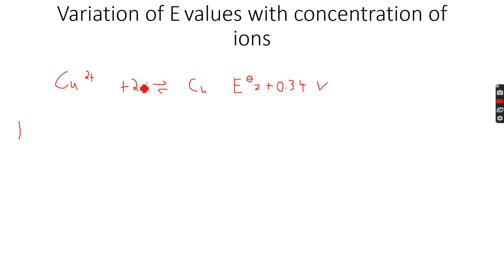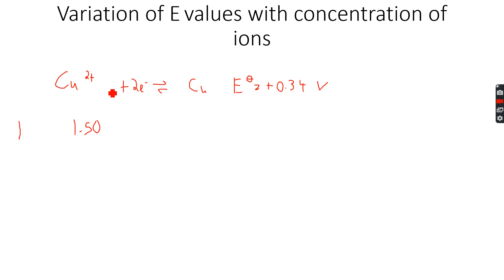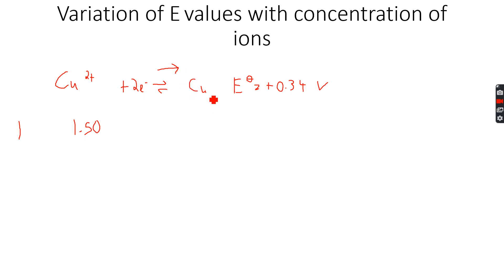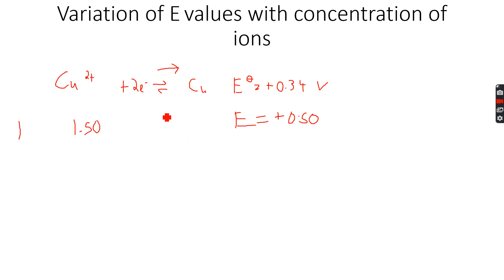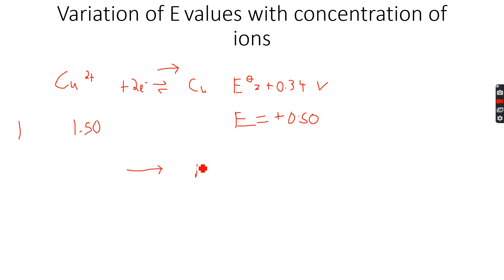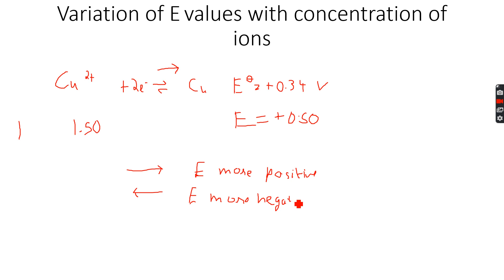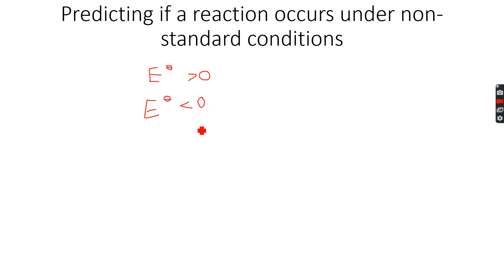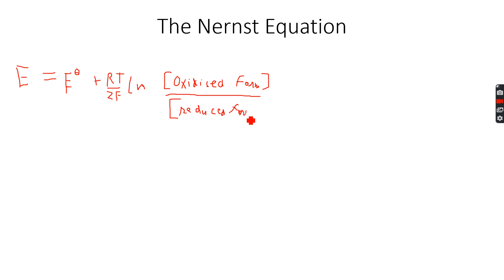A-Level Chemistry: Electrochemistry Part 23